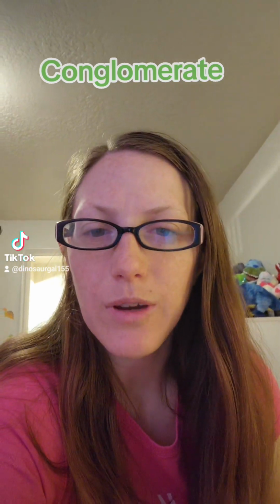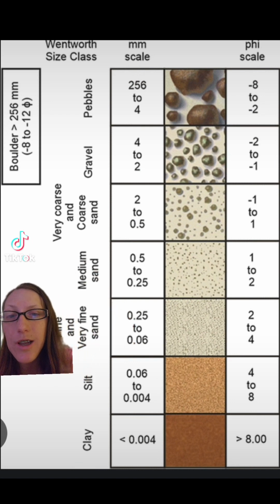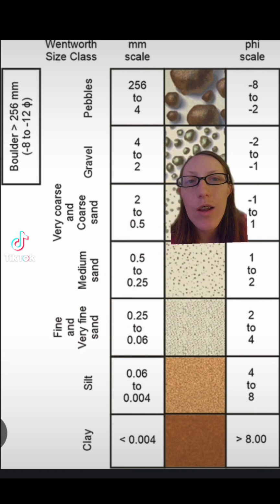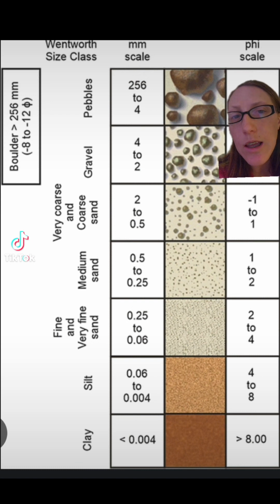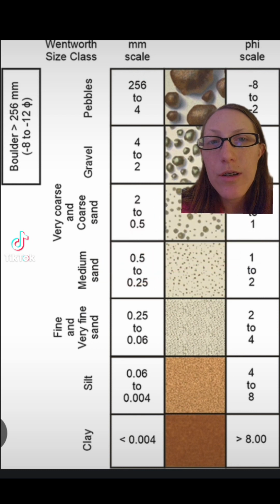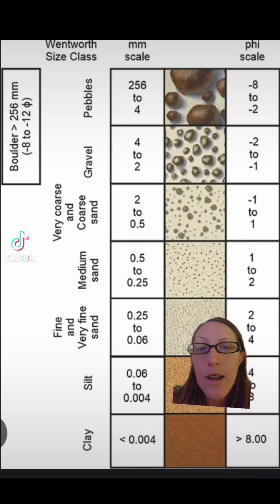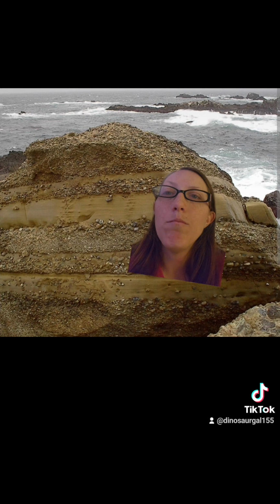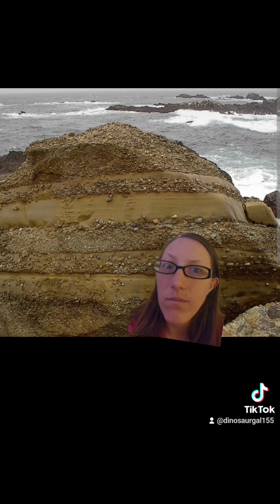Conglomerate: A Rock Made of Rocks